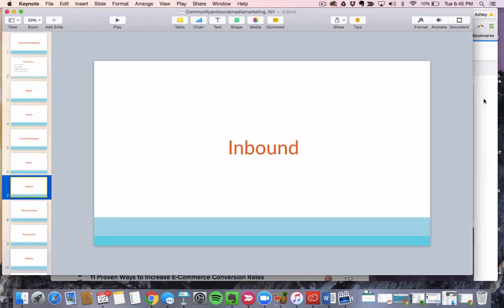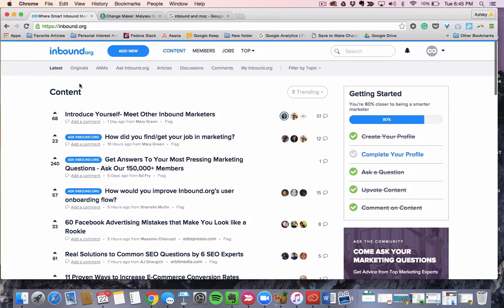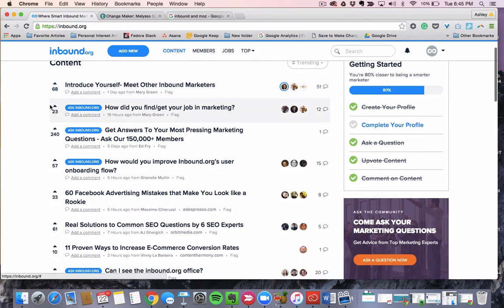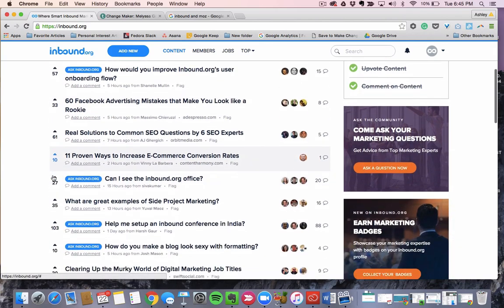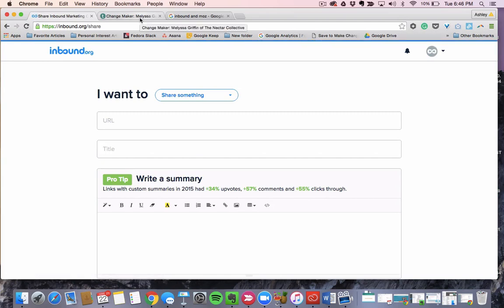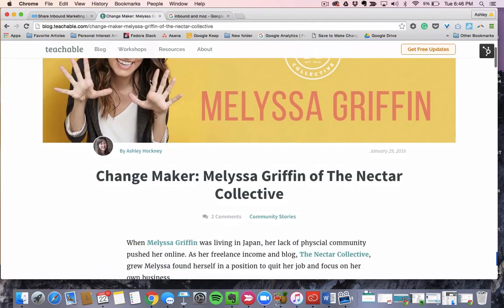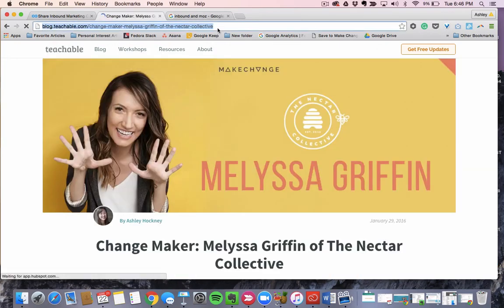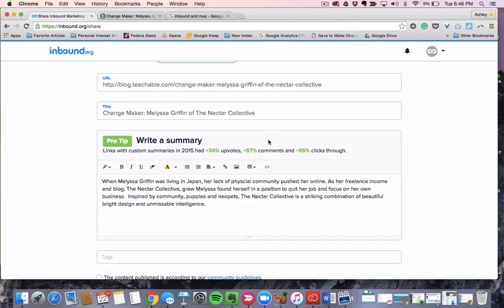Market Your Online Course Using Inbound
A tutorial showing you how to Market Your Online Course Using Inbound